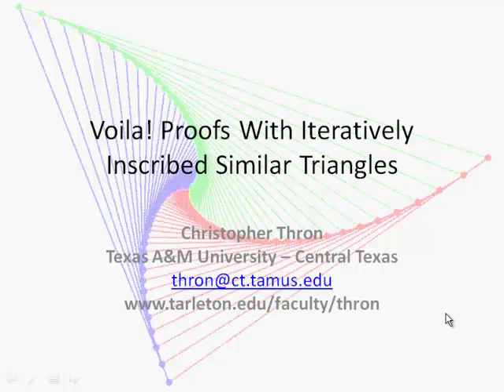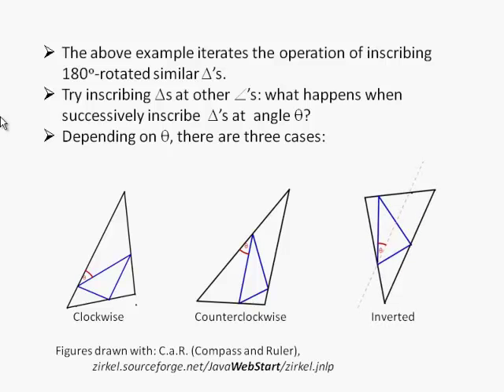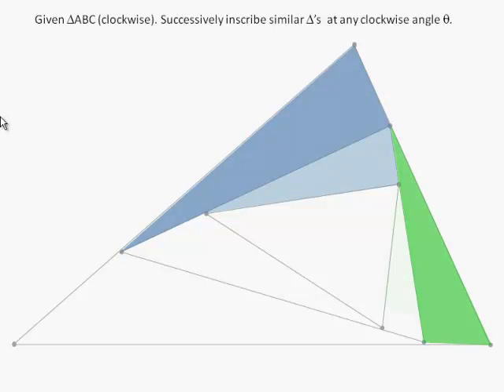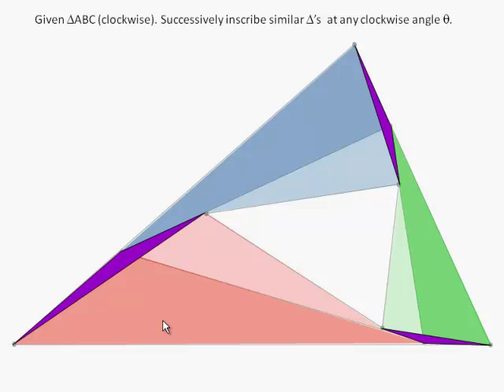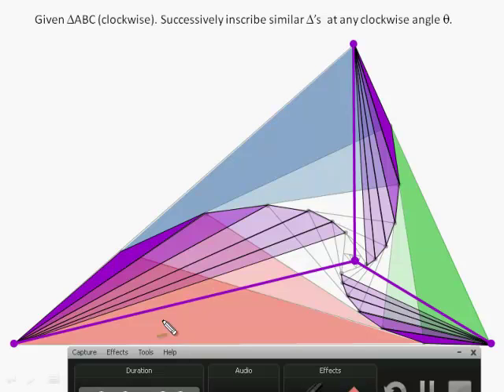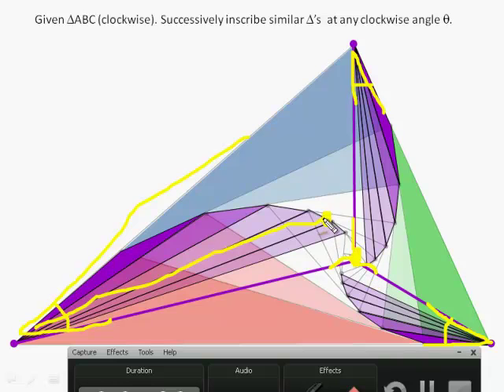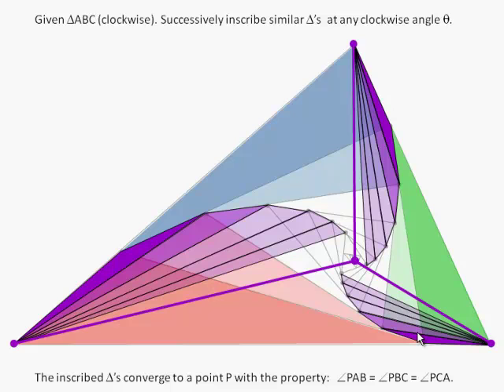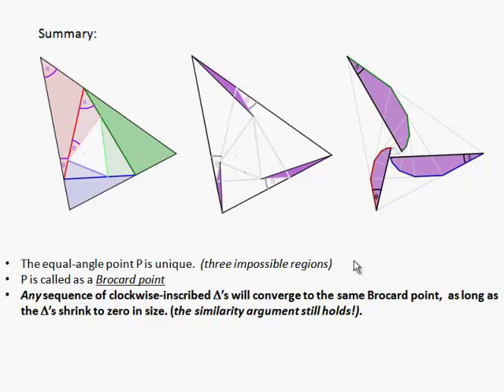VoilaProofsIterativePart3.mp4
Examples of beautiful geometric proofs that make use of iteration.
Part 3 shows what happens when you iteratively inscribe similar triangles within a triangle.

Expanded version of talk at 2011 MAA Mathfest, Lexington KY